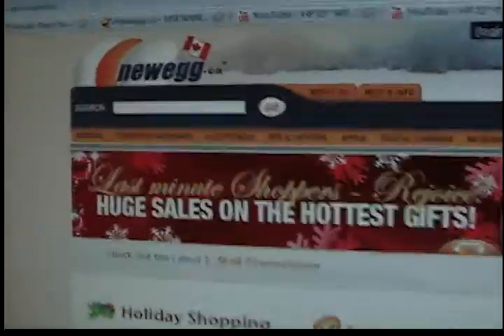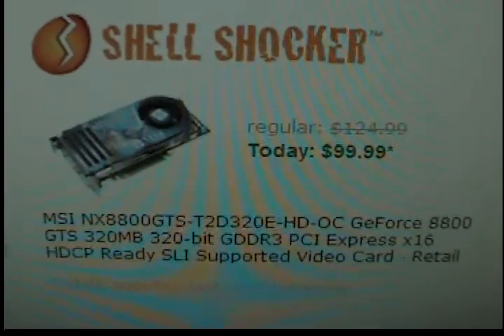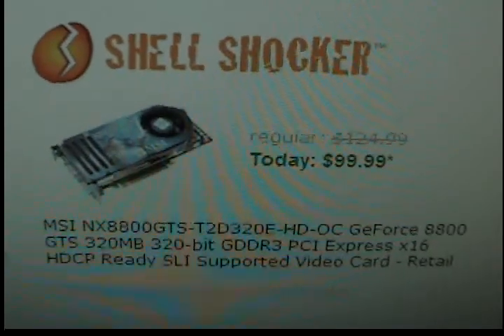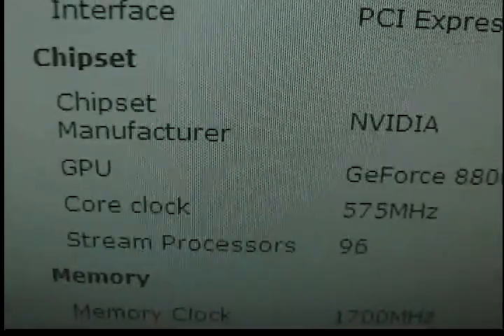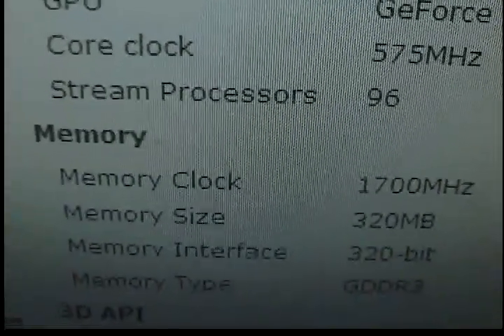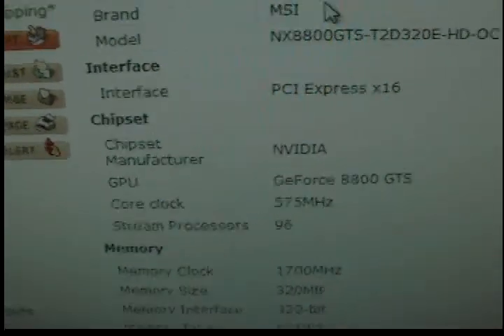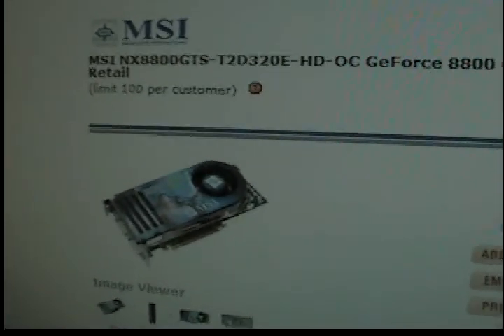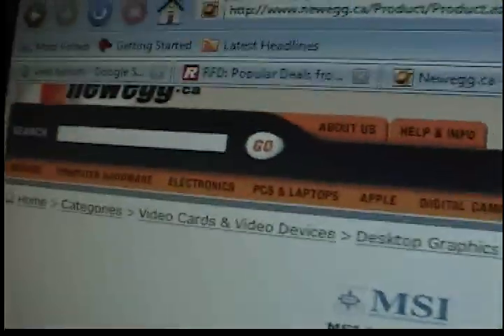A good card for Canadians to buy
Go get this card if you
1. Live in Canada and buy stuff in Canada
2. Kinda into gaming, but do not want to spend big buck on a good card.
3. Using 8600gts/gt (Ati 2600xt) or lower cards